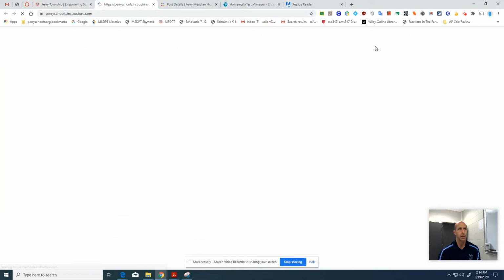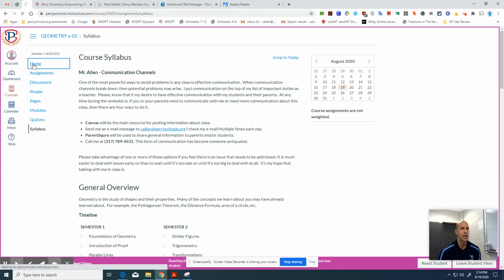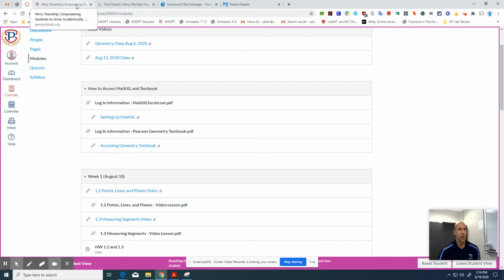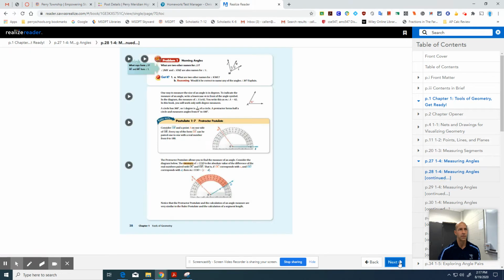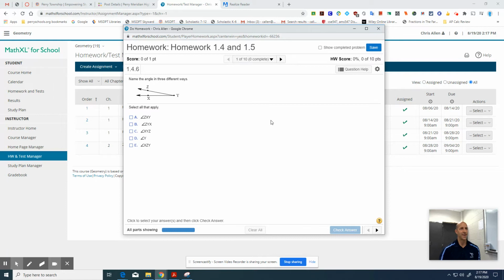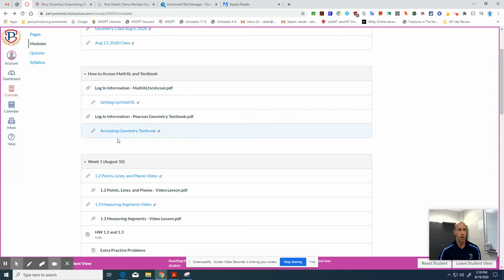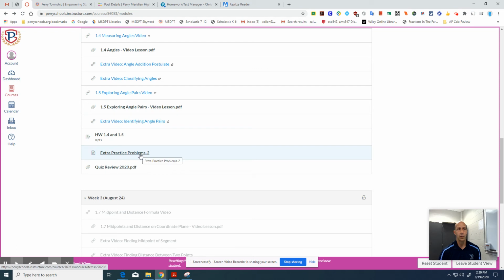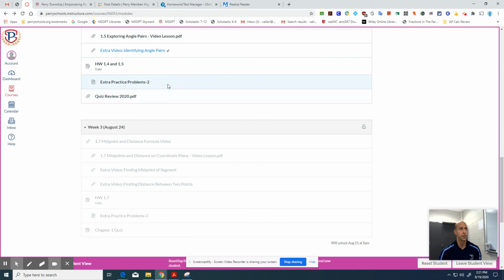Geometry Overview in Canvas: Aug 19, 2020